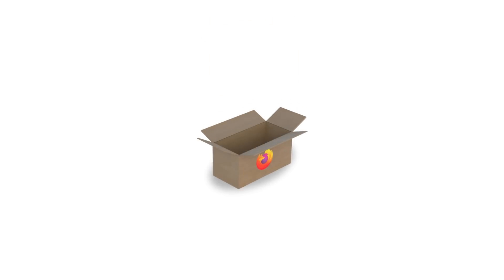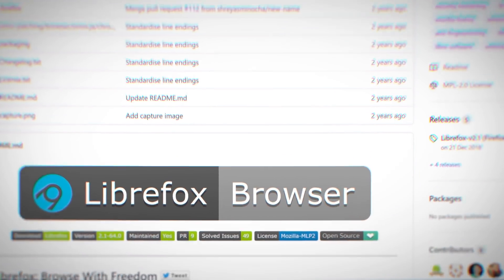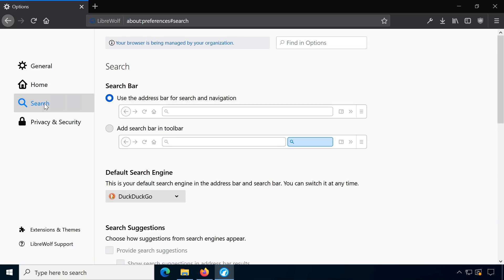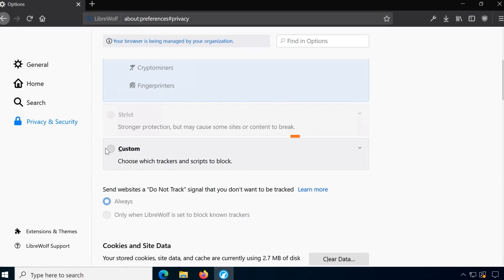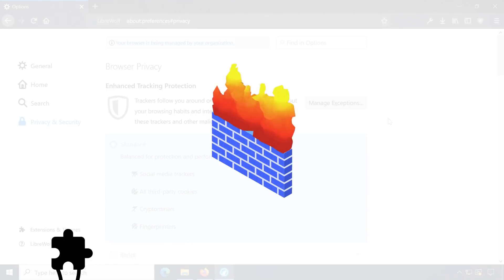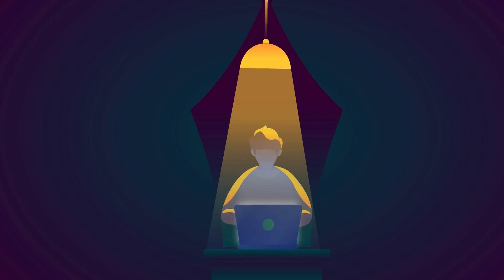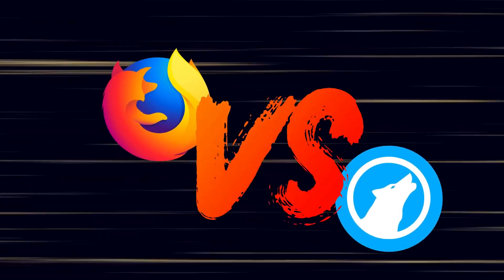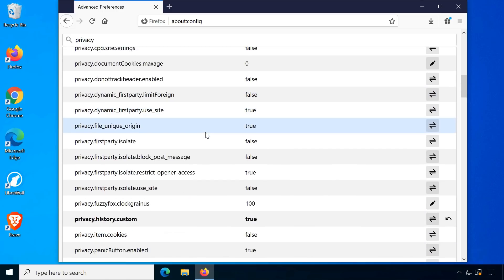LibreWolf Web Browser: Better Than Firefox?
LibreWolf is an open-source Firefox fork focused on privacy, security and user freedom that evolved from its predecessor LibreFox. The web browser has gained popularity recently so it deserves at least a quick look. While it is definitely more private than default Firefox in some aspects, several shortcomings are also present. It is obvious that LibreWolf is still in early development so hopefully it improves with time. The web browser is available for Linux, Windows and macOS.

Tumbleweed Vectors by Vecteezy
Human Vectors by Vecteezy